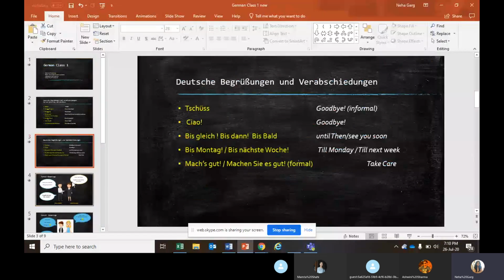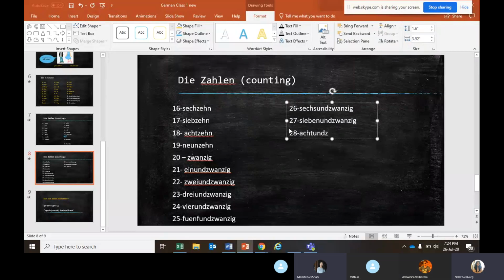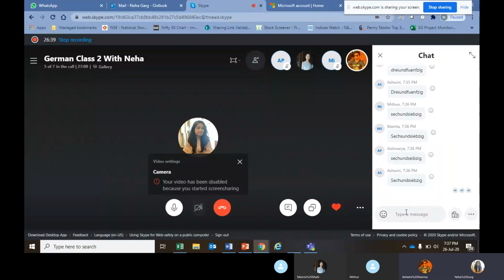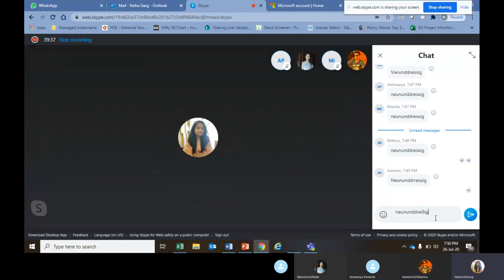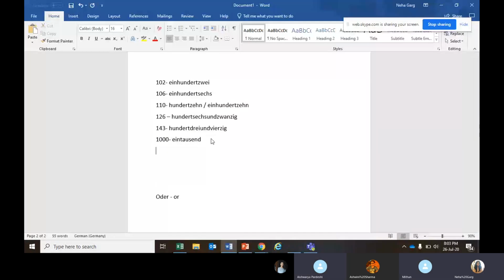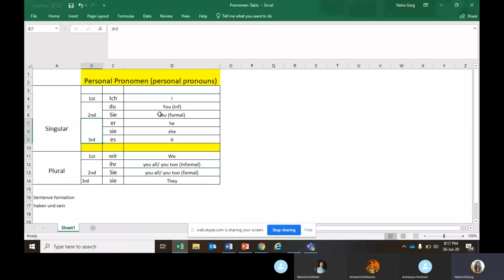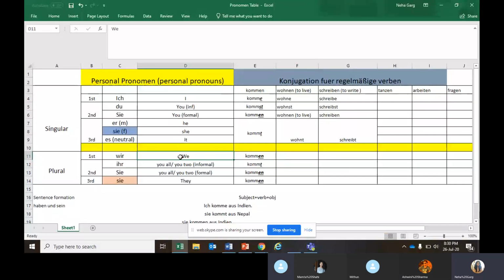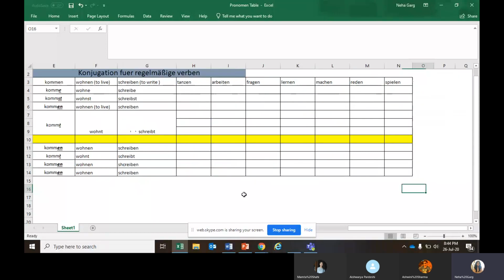Class2 Die Zahlen